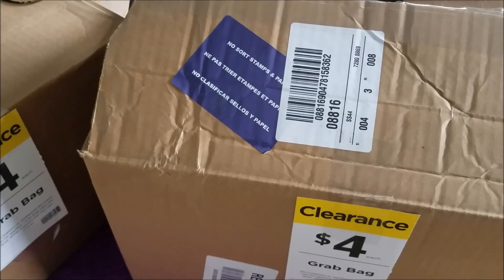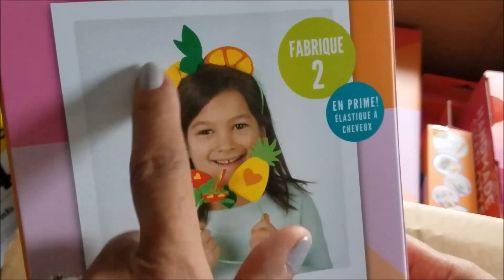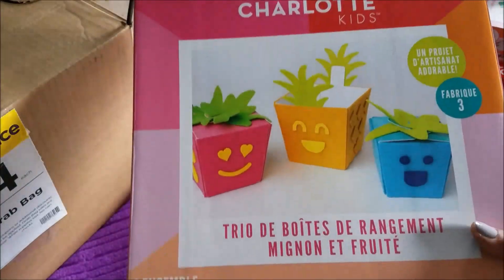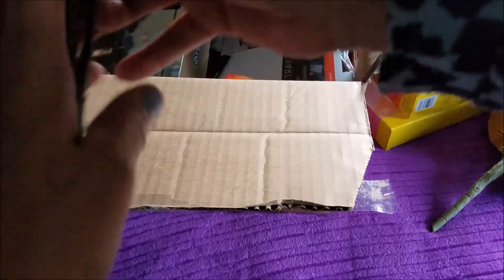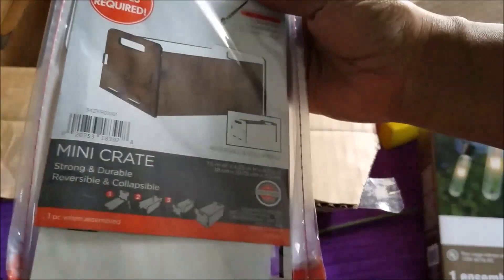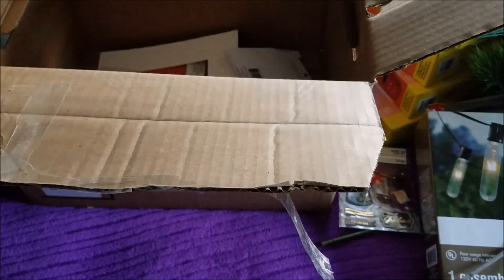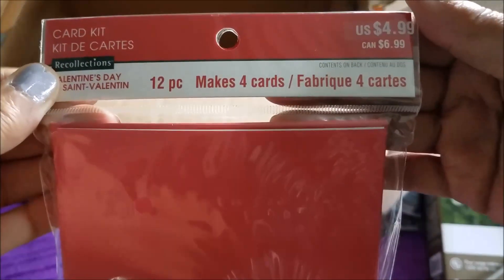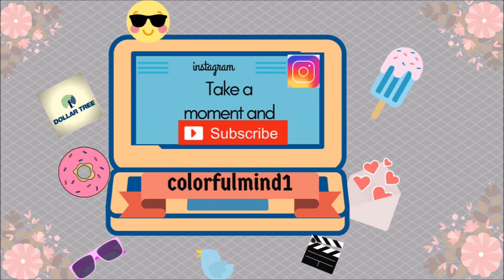Michaels $4 grab box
Michaels $4 grab box //  Hey guys coming to you with a $4 grab box reveal. Check out whats in the box.